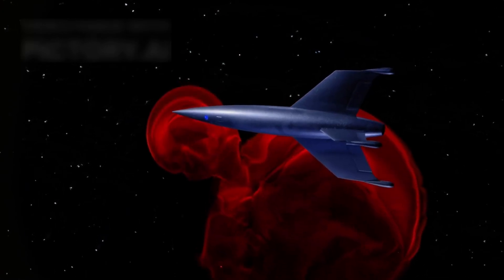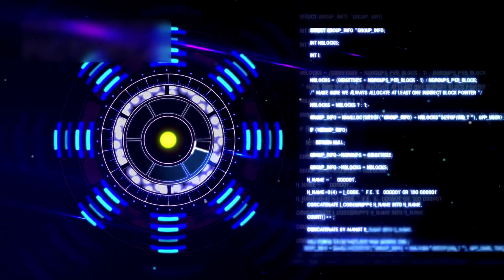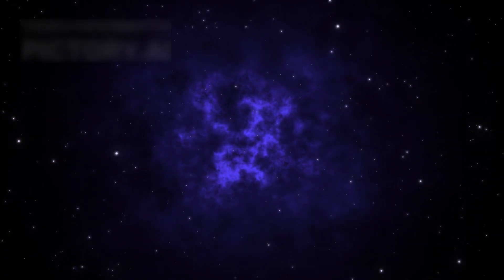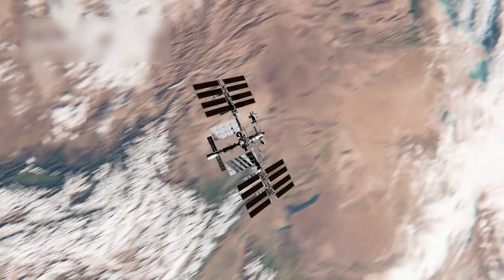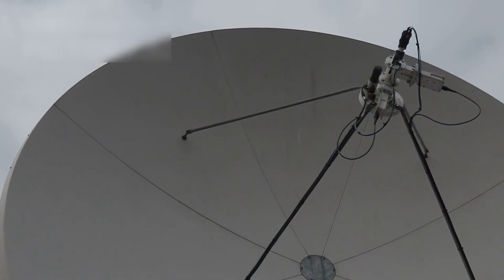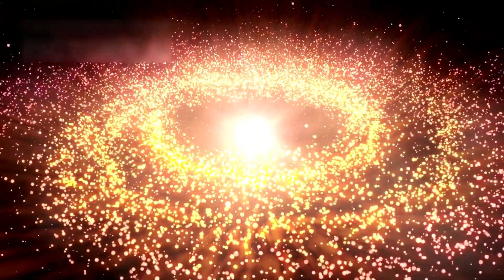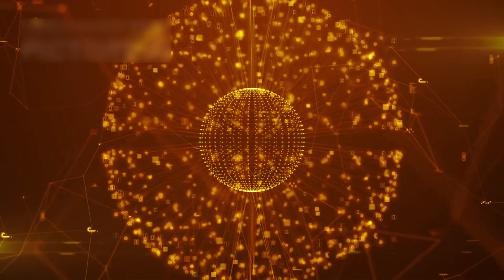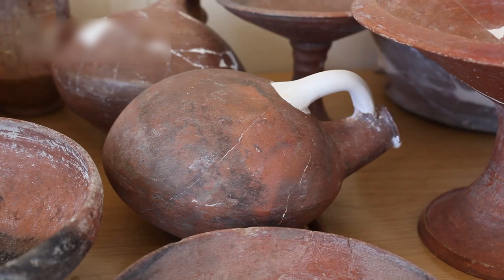Voyager 1 Just Made an IMPOSSIBLE Discovery After 50 Years in Space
Voyager 1 just did something no one thought was possible 🚀✨. After years of silence in deep space, it sent back a signal that could change what we know about the universe. Was it just a glitch... or a message? Find out what scientists discovered in this strange new space mystery! 🌌👽